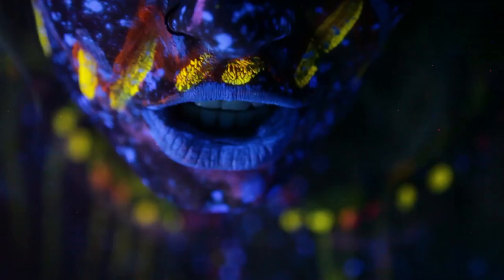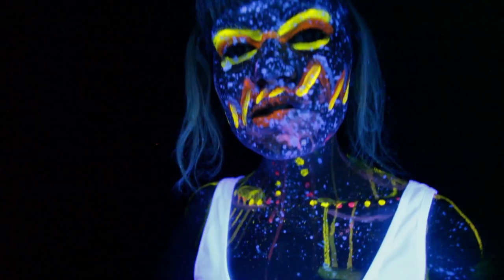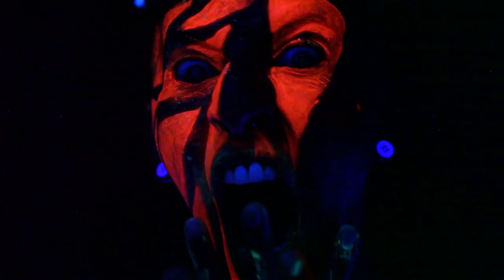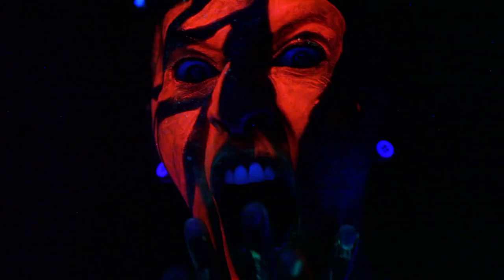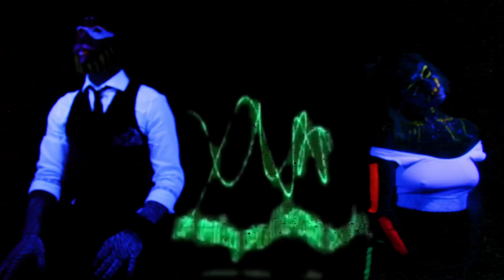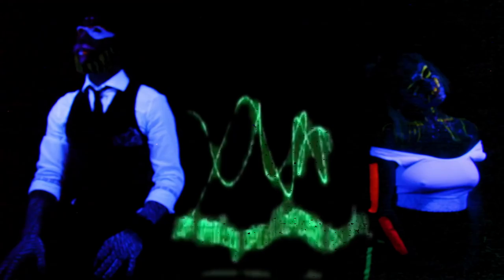Löbu "Bauhausian"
Music written and performed by:
Löbu
Jared Jost
Melissa Mather
Maria-Carmela
Britton Vincent
Fred Yurichuk

Music produced and recorded by:
Braedon Garret
Justin Wainberg
Endri Xhihani
Löbu

aBabe Music
Bootleg Beta Productions